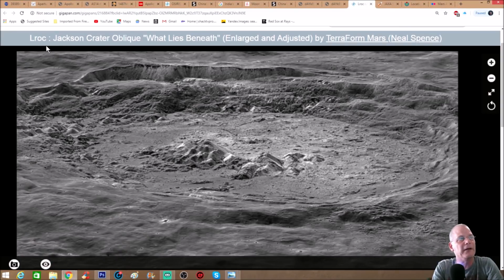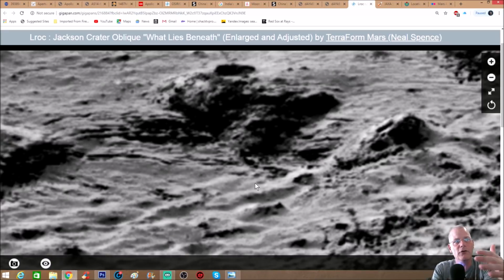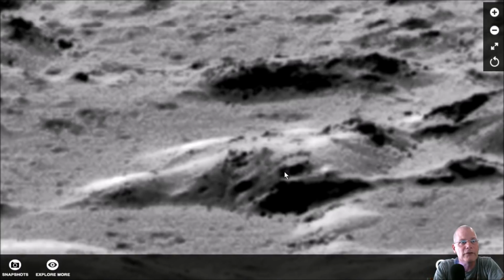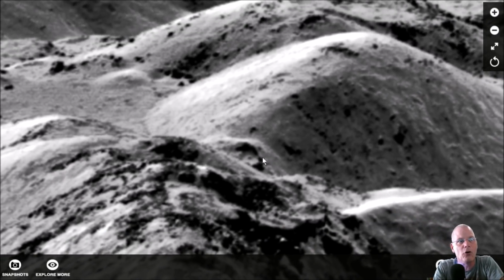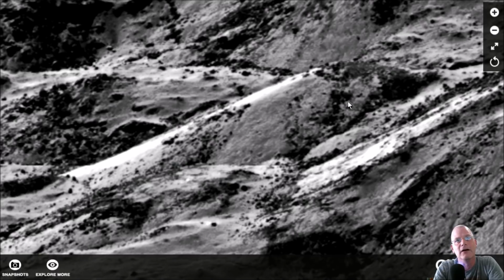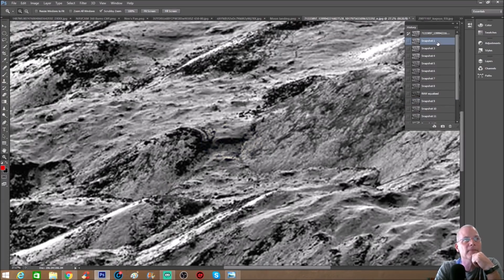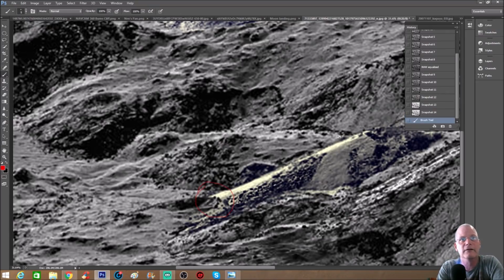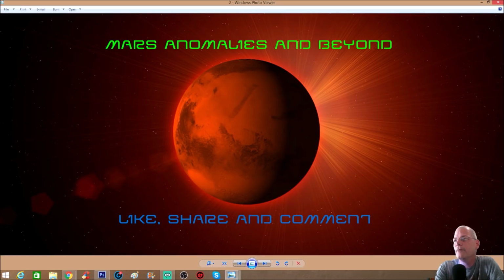Crashed Spacecraft / Collapsed Domed Structures Found In The Moon's Jackson Crater! ~ 9/28/2019